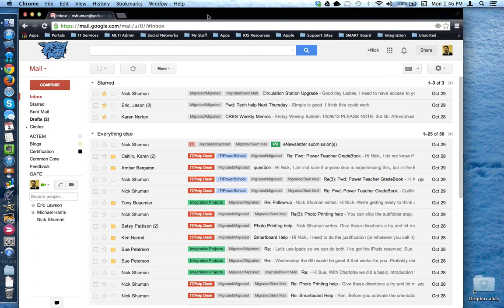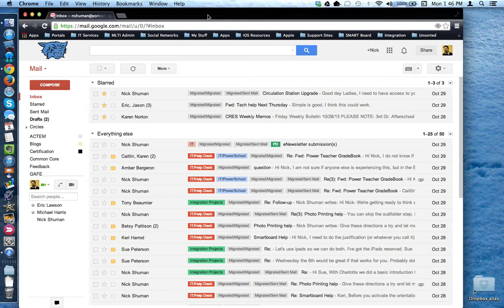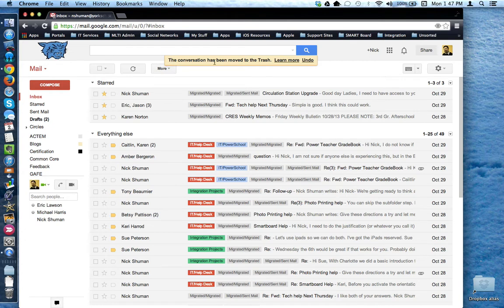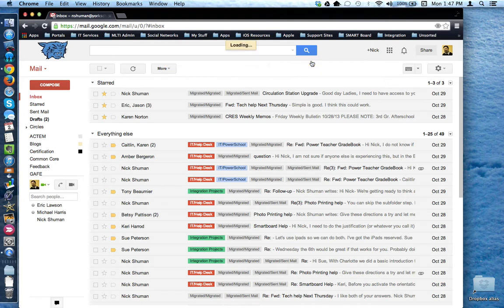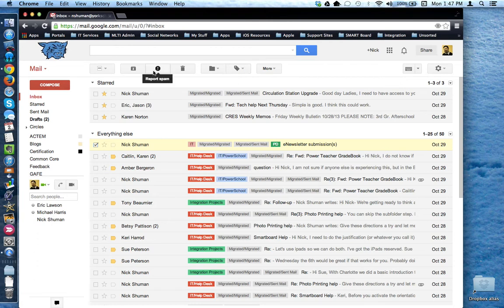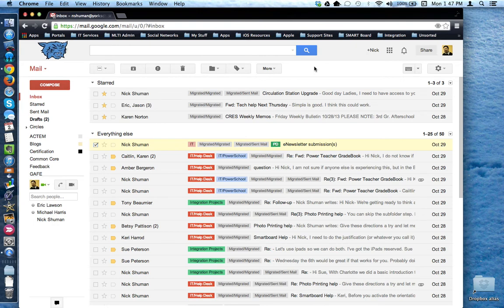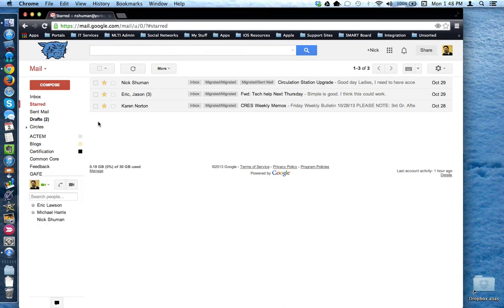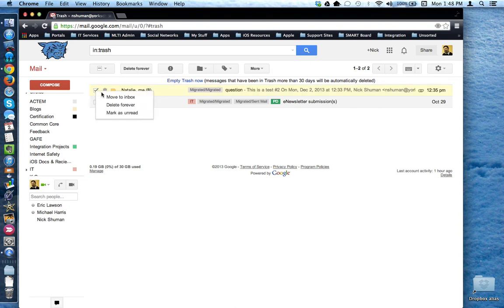HowTo - Undo Option in Gmail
This tutorial will show how Gmail will provide users with the option, under certain situations, to 'undo' the most recent action.